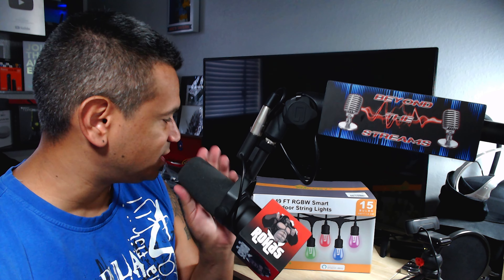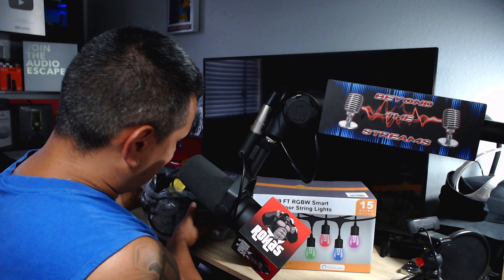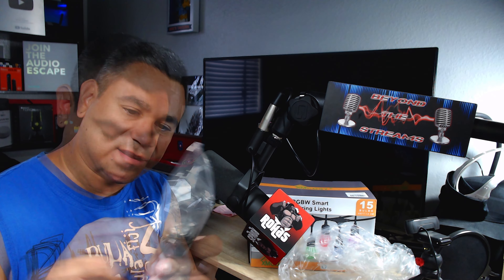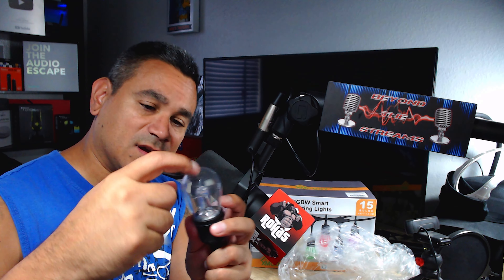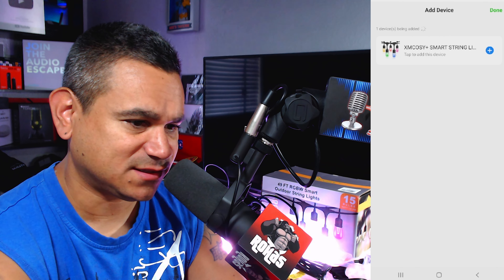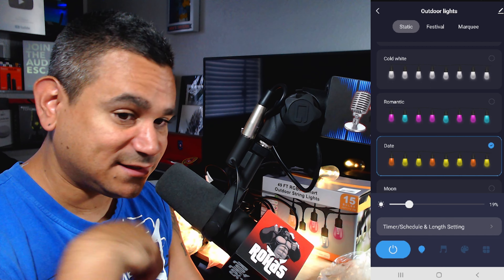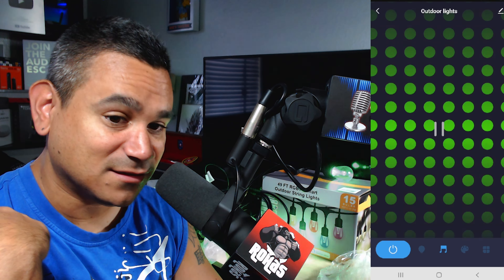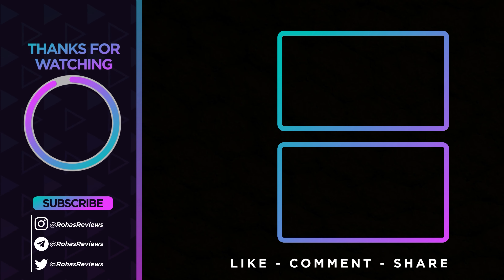How To Setup Outdoor Smart String Lights XMCOSY+ RGBW String Lights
Rohas Reviews provides several tech and media related reviews, unboxing and or opinion. These videos are basic tutorials and overviews of different Android Streaming Devices. We also bring Smart Home Tech, Security Cameras, audio headphones, earbuds, and all types of general tech.